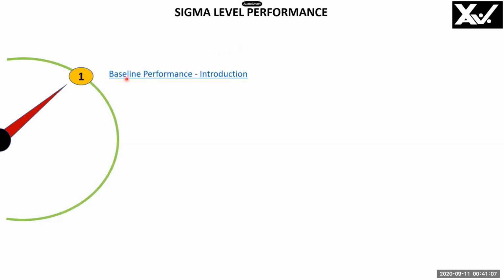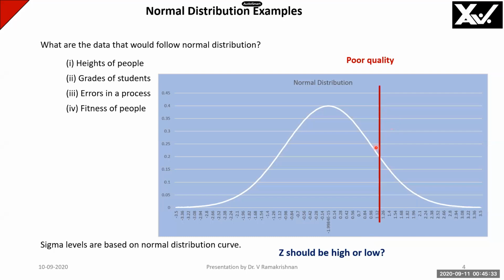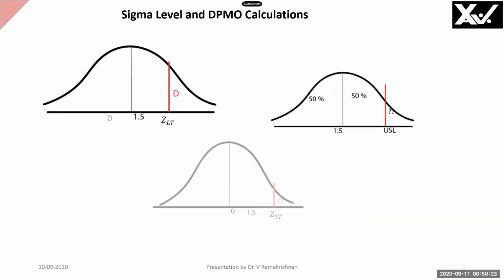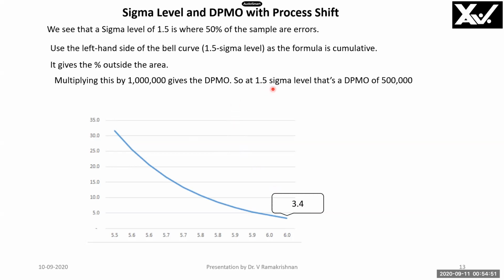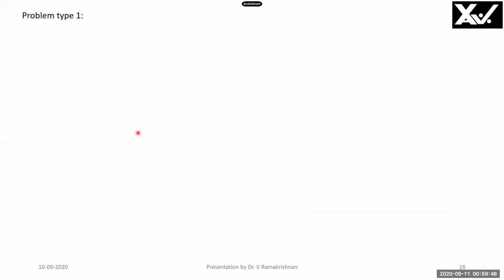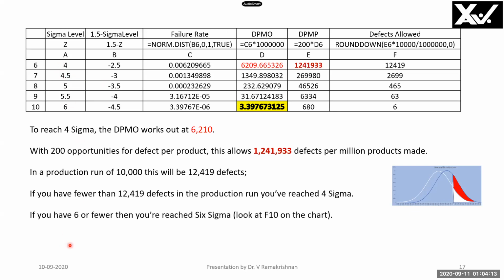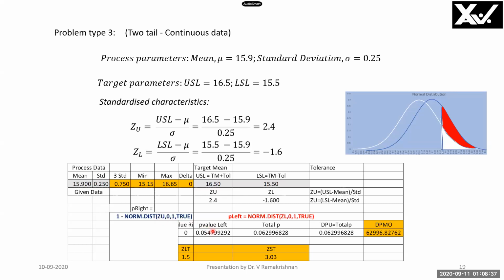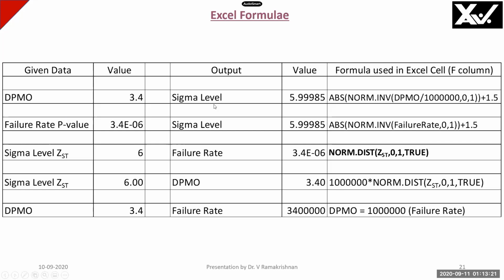SigmaLevel of Process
Sigma Level calculations using Excel are explained in detail in this video. Failure rate, Sigma Level, Defects per Million Opportunities (DPMO) are explained here. Different types of problems with solution methods are shown. Excel formulae used for solving the problems are given for ease of use at any time in your applications.